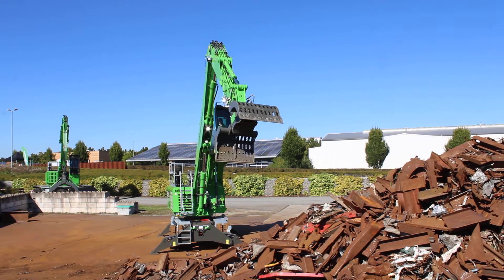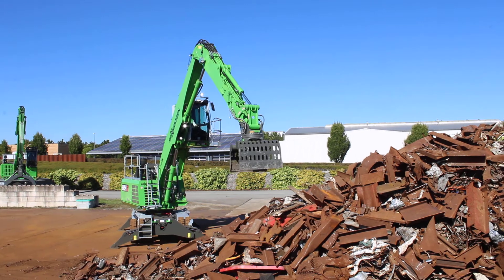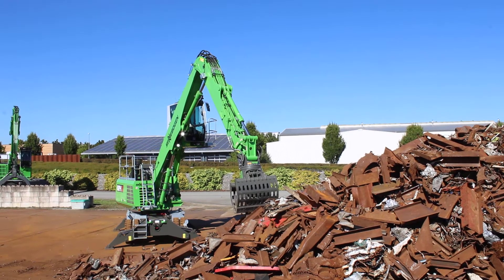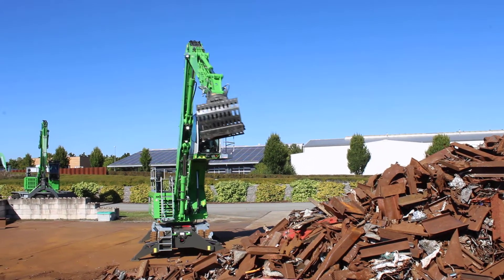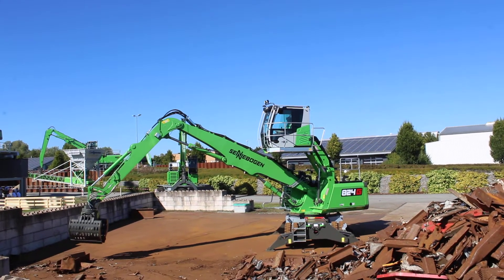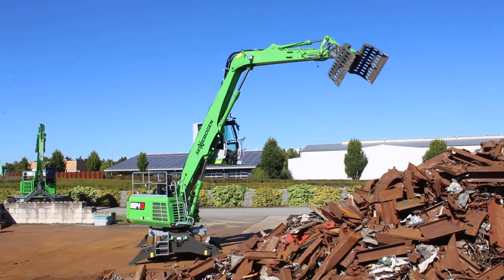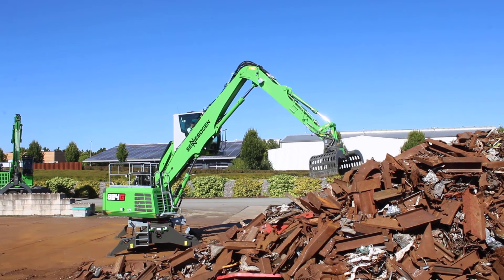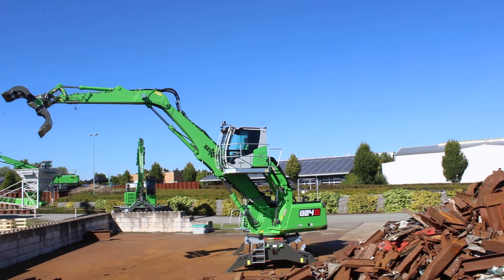Sennebogen 824G material handler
Video of the Sennebogen 824G mobile material handler. It has an operational weight of ca. 26.3 ton and working reach of 12 meter.